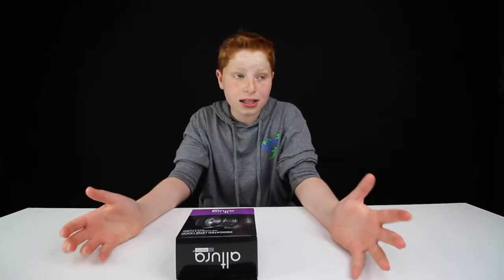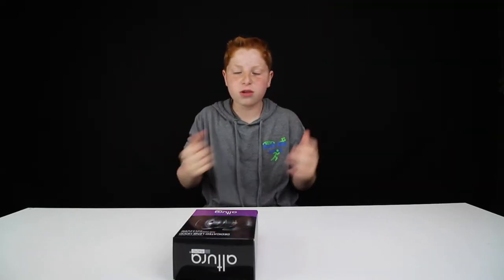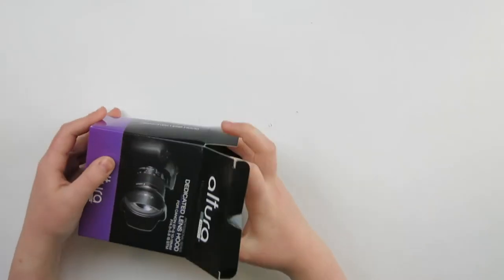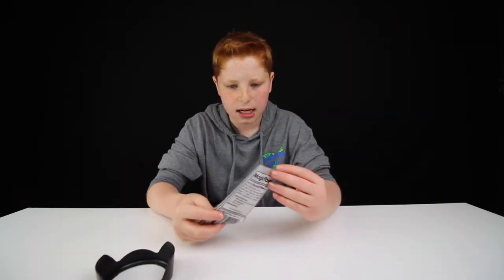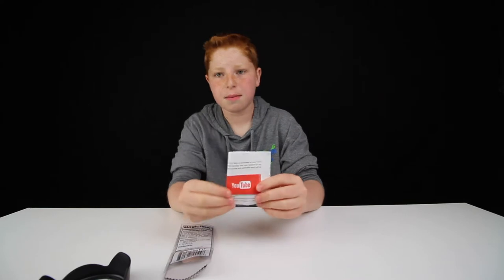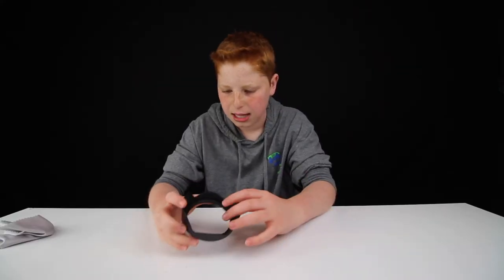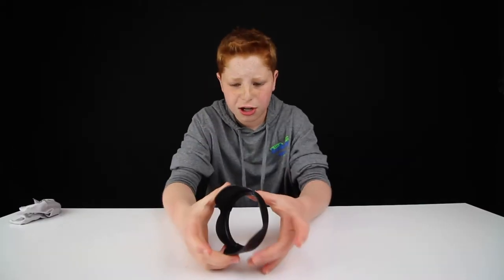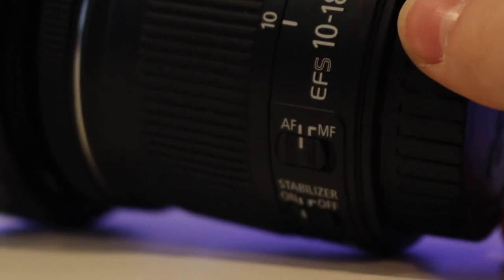Do YOU Need a LENS HOOD?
AND MAKE SURE TO TURN ON MY POST NOTIFICATIONS BY HITTING THAT BELL, TO GET NOTIFIED WHENEVER I UPLOAD A NEW VIDEO.

Need feedback!!!
Give your thoughts on the vlogs (and regular videos) in the comments section below!

JACKGORDONYT

JACK GORDON

EDITING SOFTWARE: Final Cut Pro X/imovie/whatever i feel like